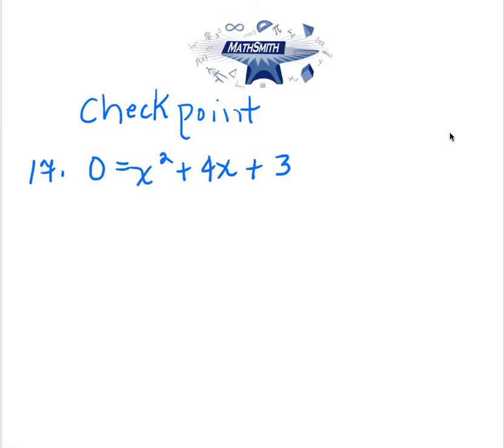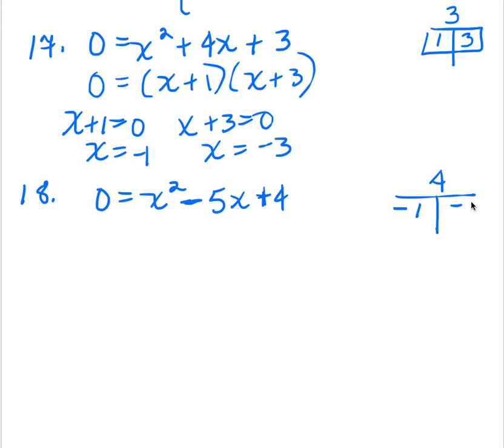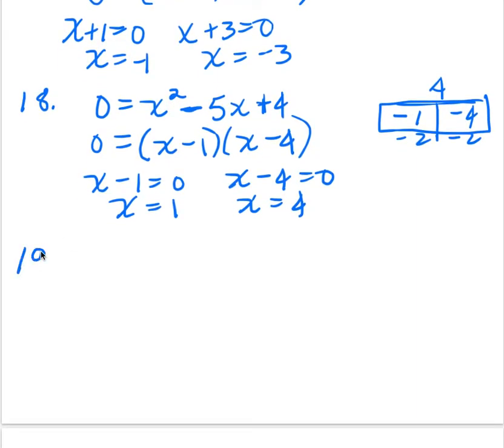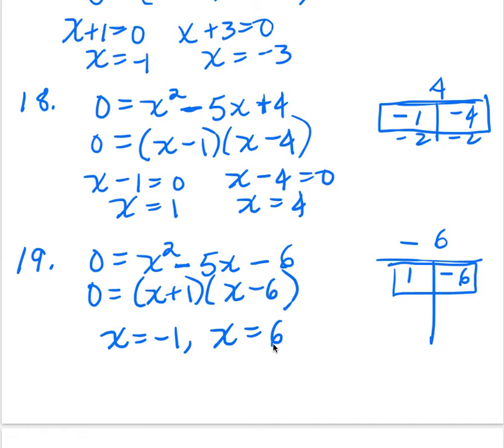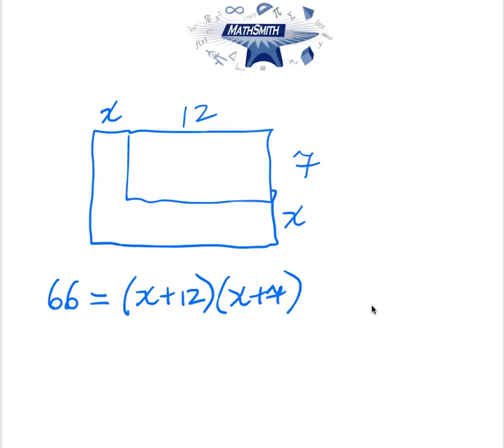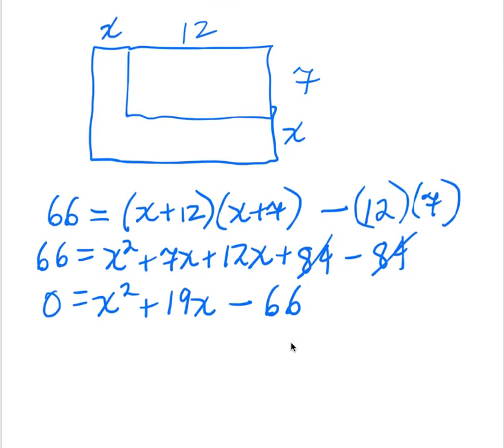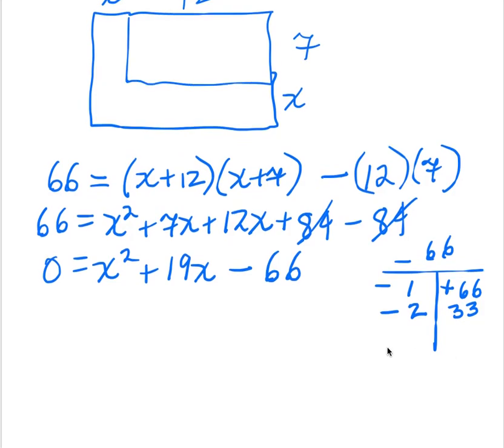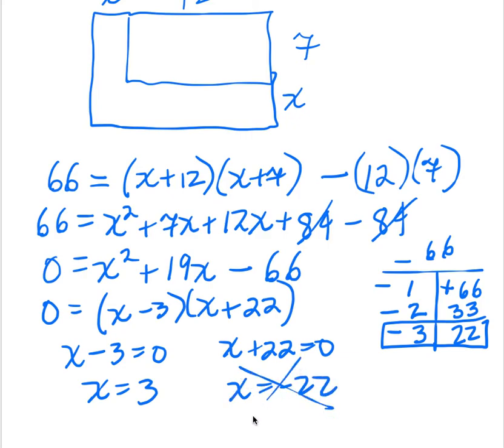Alg 1 10.5 Instruction #4 of 4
Algebra 1 Factoring quadratics, leading coefficient = 1